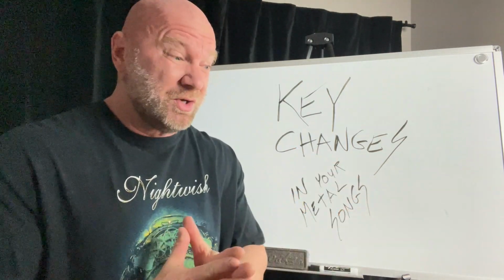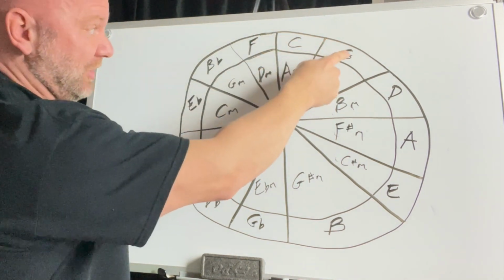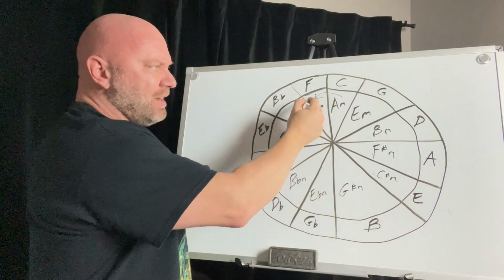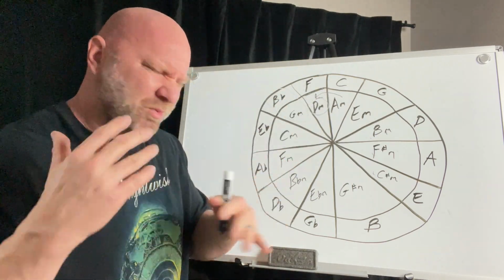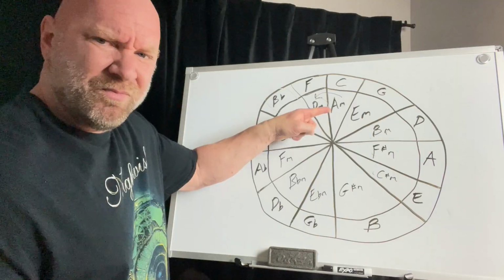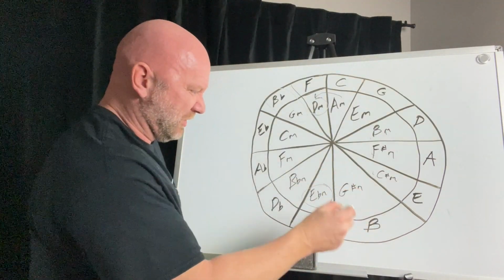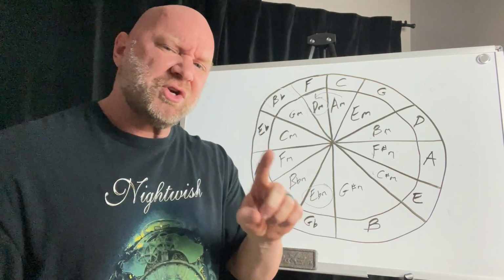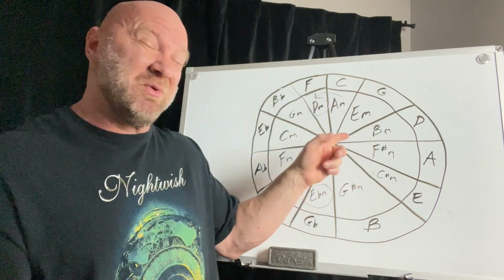How to Use Key Changes in Your Progressions (Metal Songwriting Tips)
In the last video, we provided an easy way to understand and use the circle of fifths.

This is sort of like a 'part 2' where you'll learn how to integrate key changes into your metal songs.

The benefits of using key changes is this will help you write better, more original music. It also helps prevent your songs from sounding like other songs, whether it be from other bands and artists, or your own.

You'll also hear several examples of key changes as well as modulating progressions.